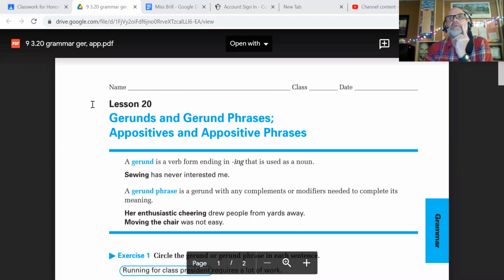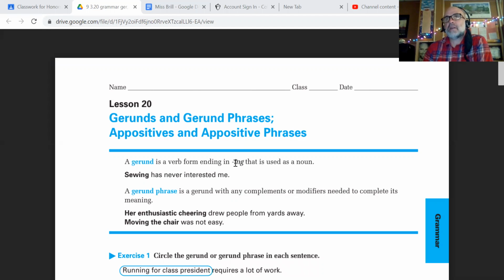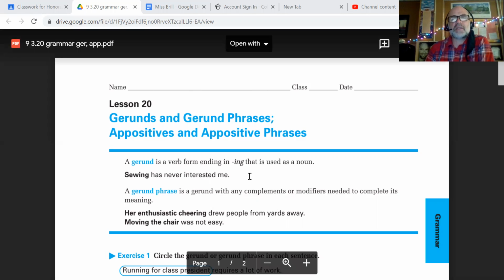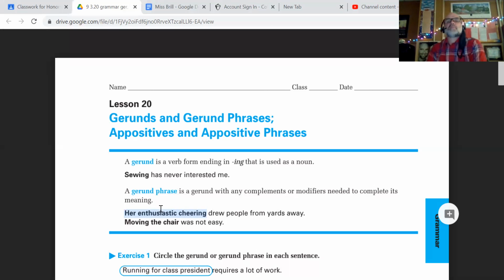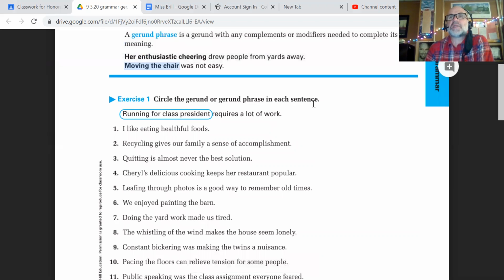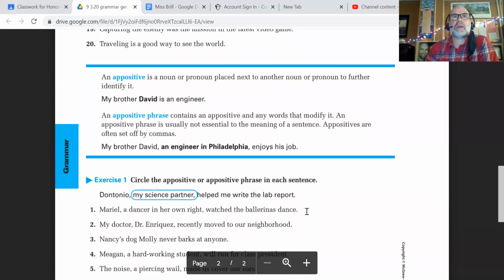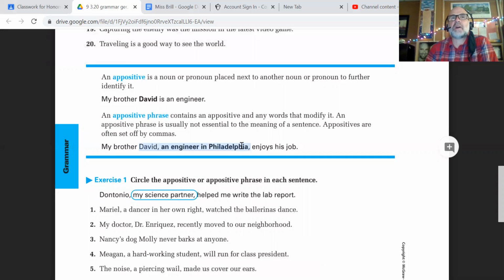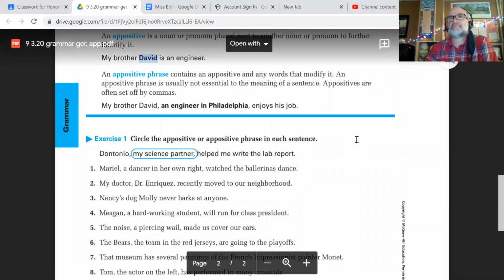9 grammar 3 20 inf app